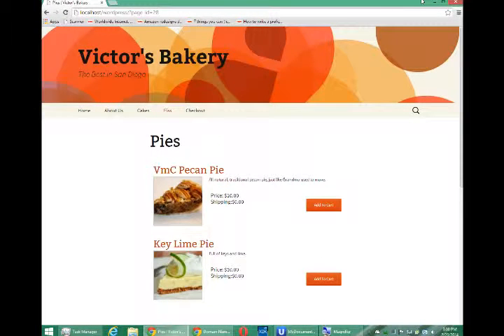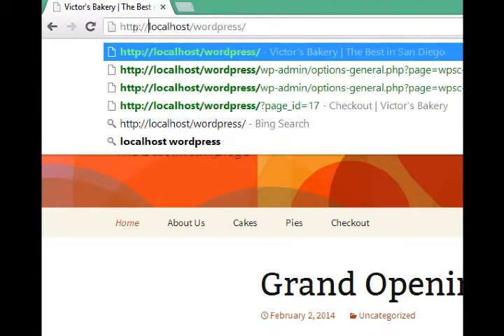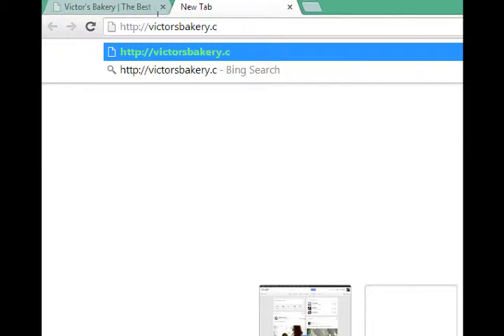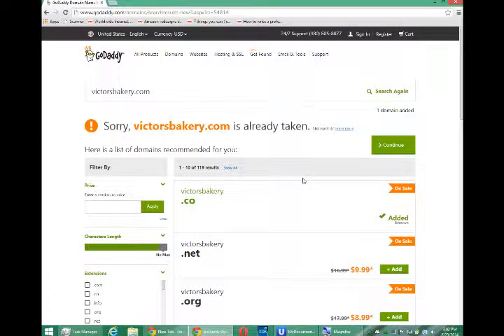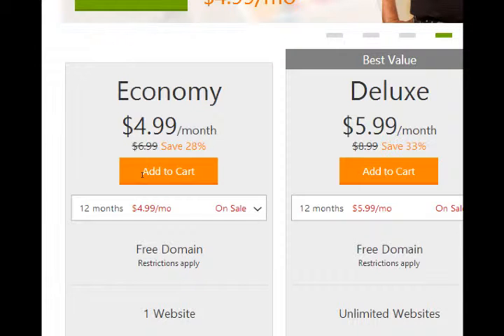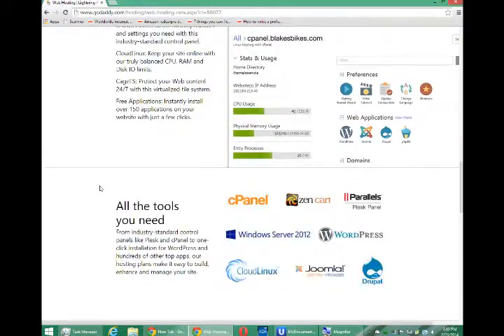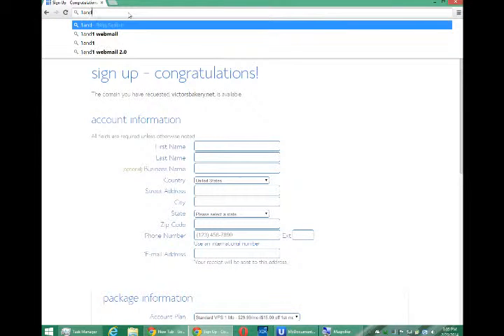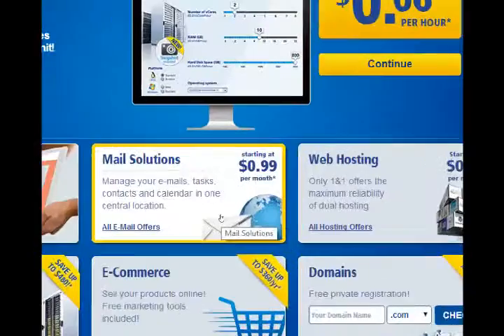SDCE eCommerce w/ WordPress - Week 3 Lesson 7